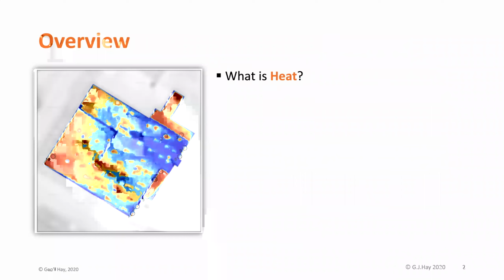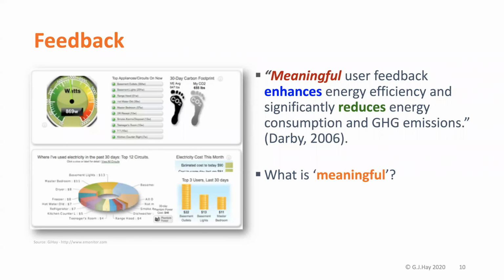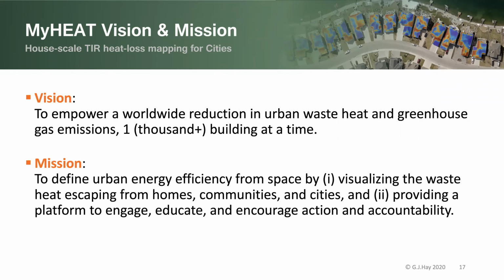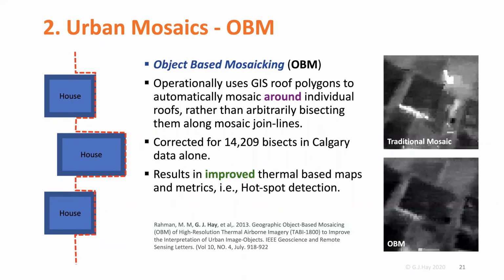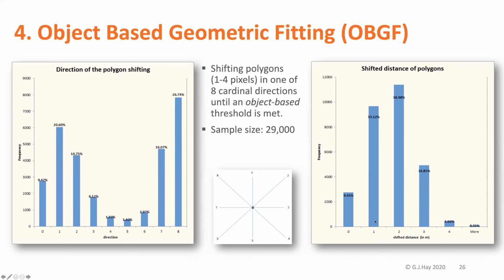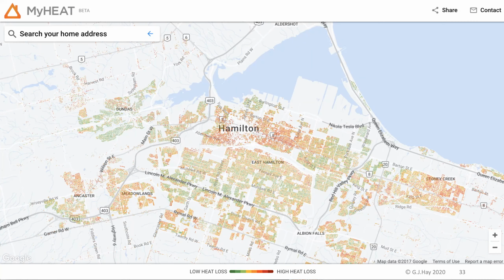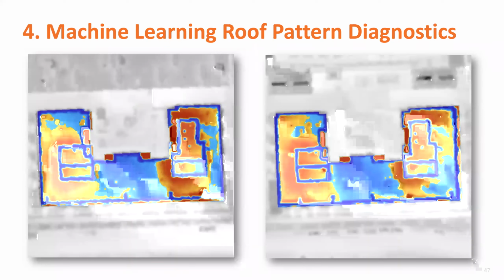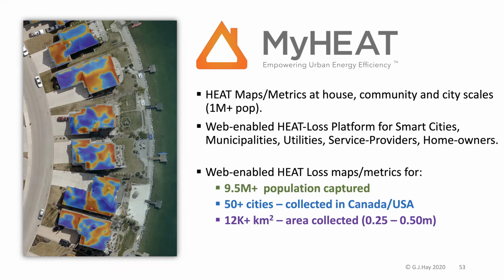SMAART seminar series - Dr. Geoffrey Hay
Spatial  Multiscale Analytics, Applied Research, & Technology (SMAART) seminar series with Dr. Geoffrey Hay (11/17/2020) presenting "Energy  Made Visible: A  Geospatial Implementation for Millions of Homes".